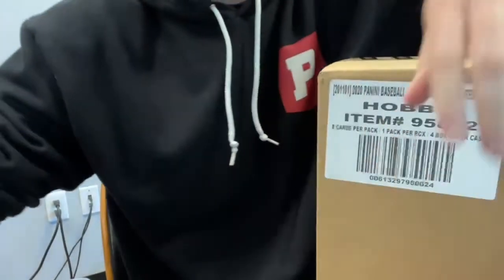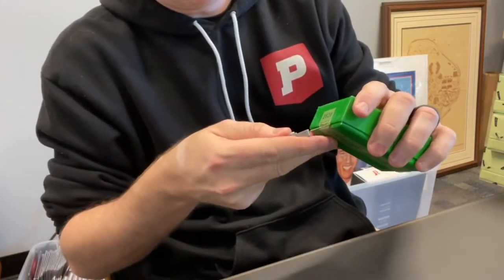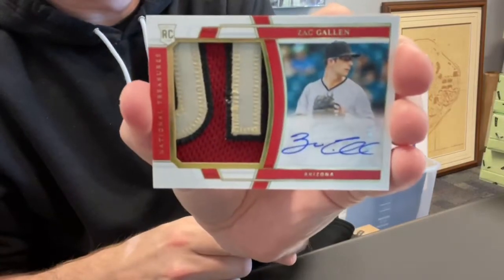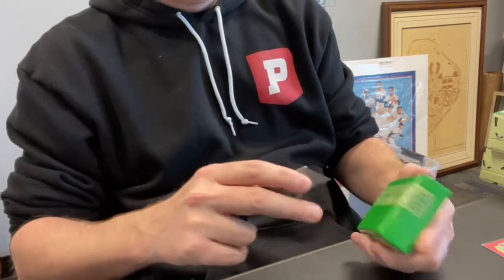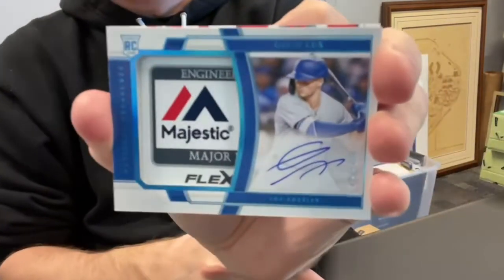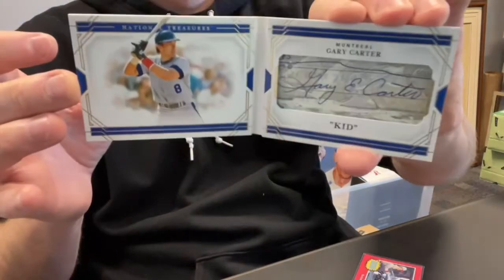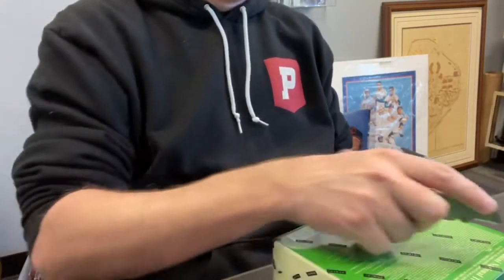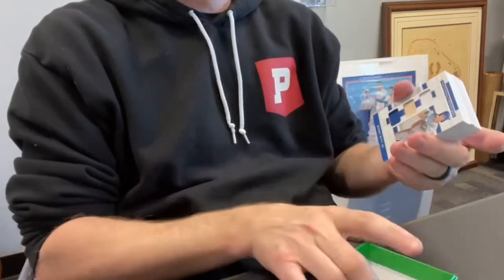Opening a case of 2020 National Treasures Baseball (Break #1)